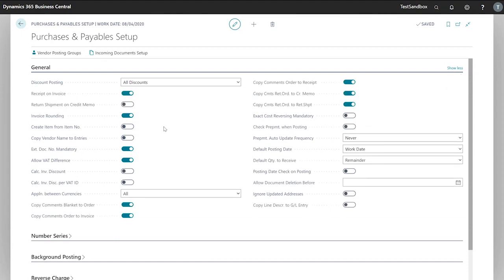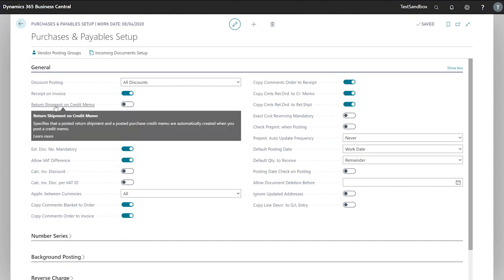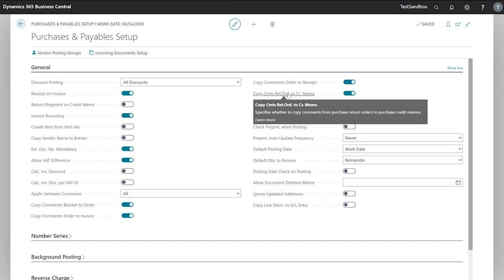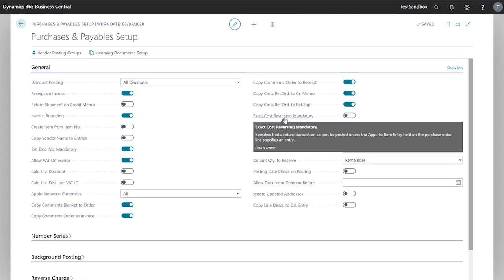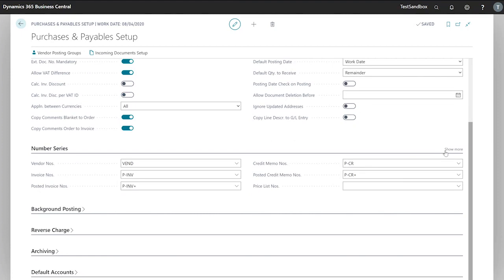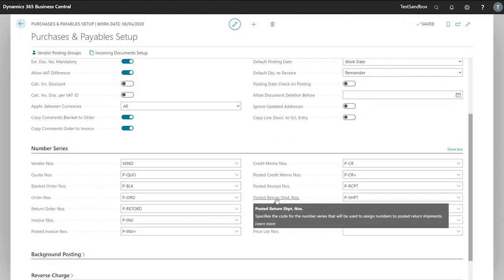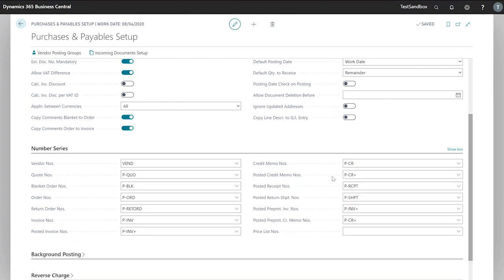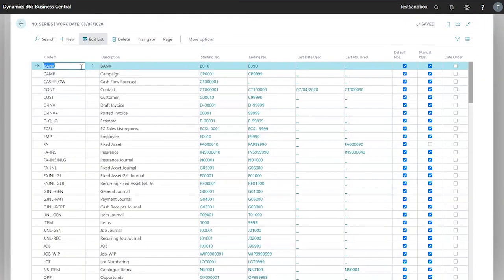Purchase Return Order Setup | Business Central Training Centre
In this video you will see the purchase return order setup within Business Central. Part of the Business Central Training Centre from Dynamics Consultants.